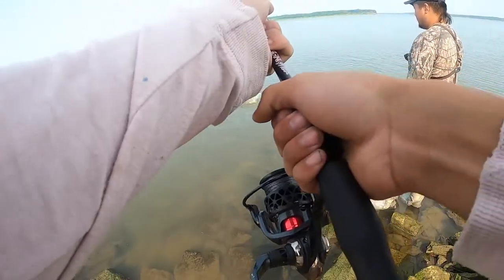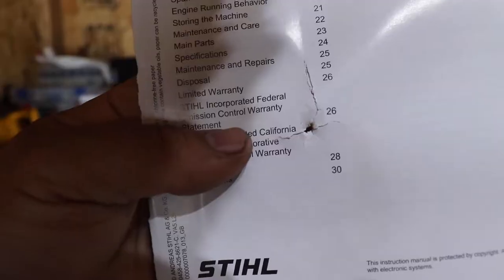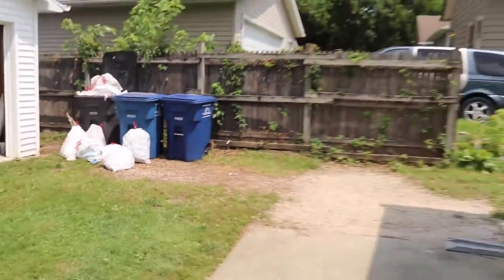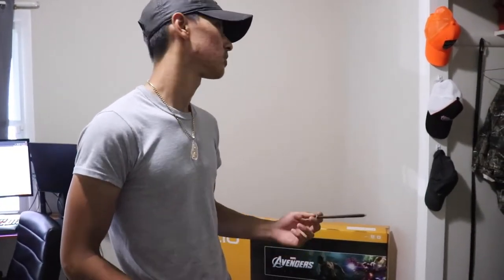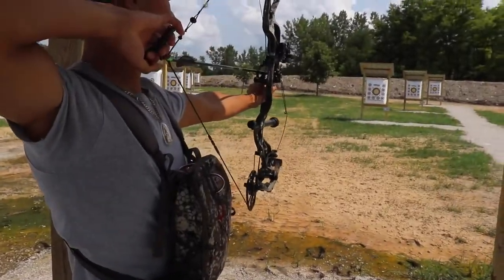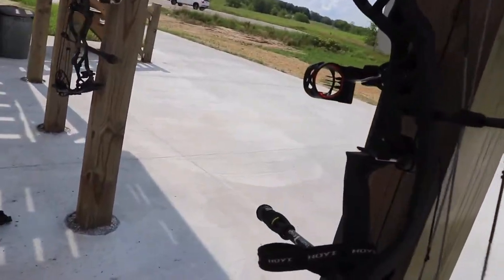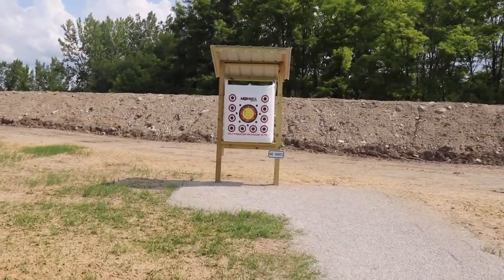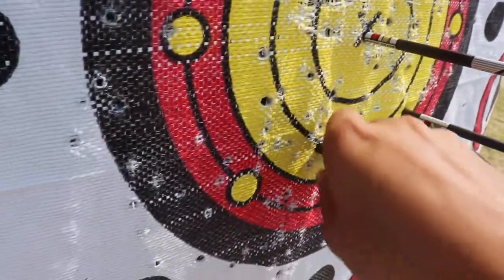New Free Archery Range In Iowa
Camera Gear
Big Fancy Camera- Canon DSLR SLR

Small Vlog Camera- Canon GX7 Mark ii

Action Camera- Go Pro Hero 4

Rods and Reels: Random cheap rods and reals that we find at stores
Hut: 5- 9 Person Pop Up Hut
Auger: Strikemaster Hand Auger

Austin Bow- Hoyt Power Max

Marvin Bow- Hoyt Power Max

Andrew Bow- Hoyt Hyper Force

Brandon Bow- PSE idk it was cheap lol